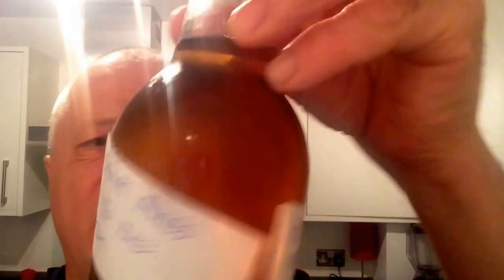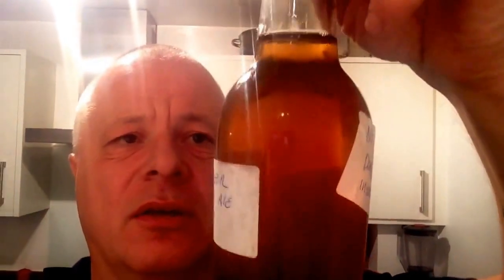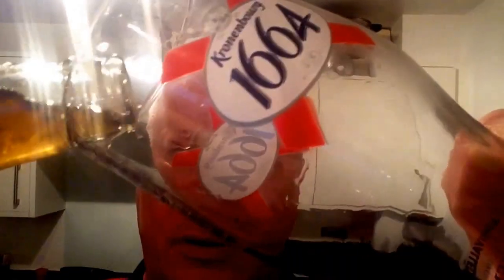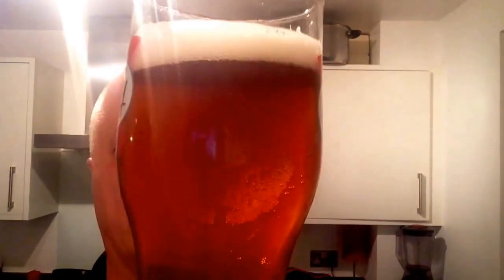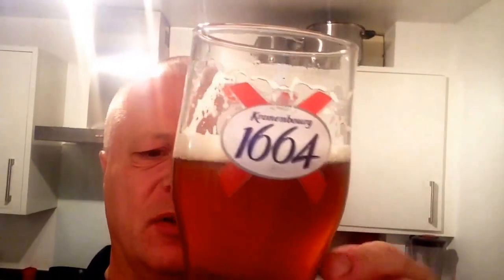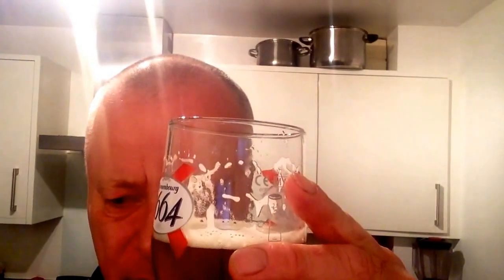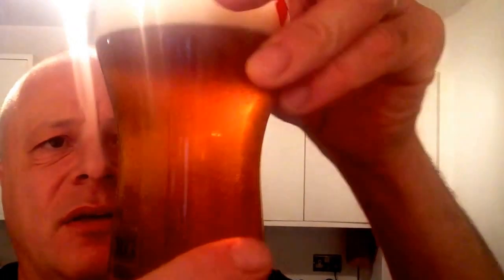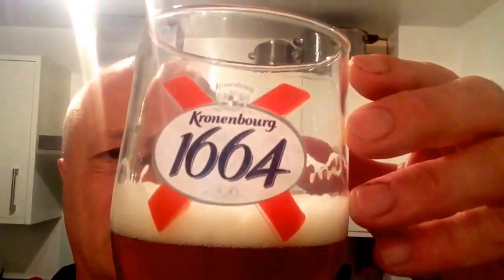Kilner Lager taste test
Beer review from some beers sent in by Mick from Flatbeer.